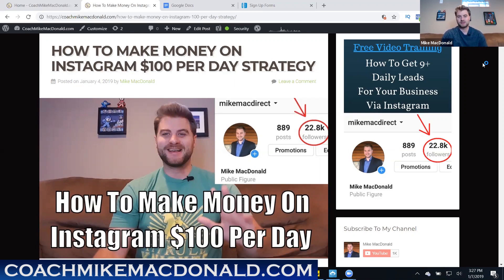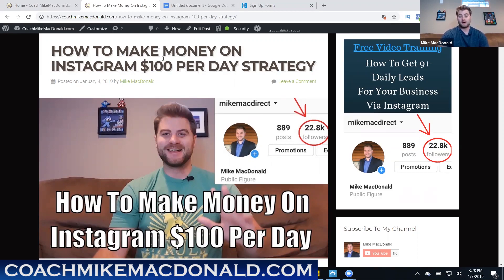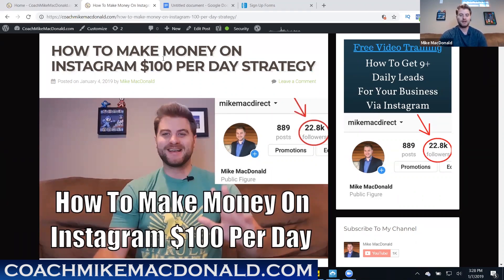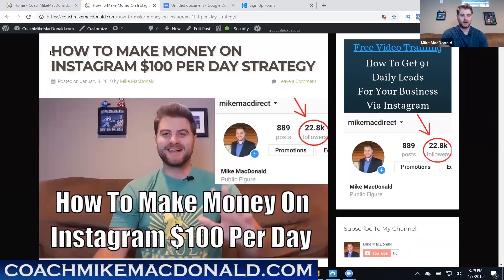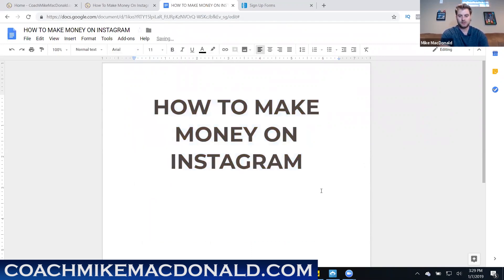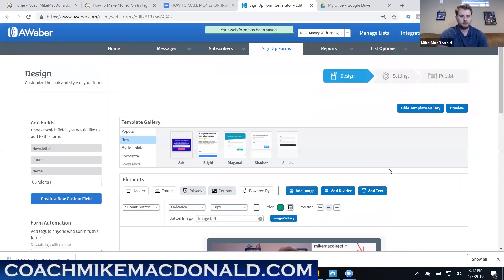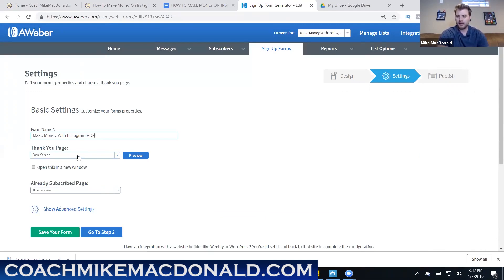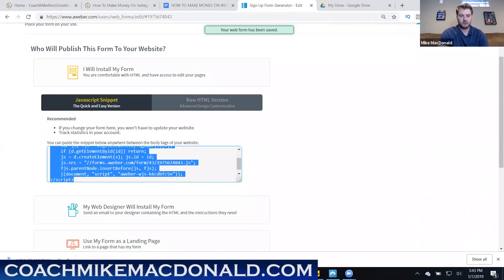How To Create An Ebook For Free (Step-By-Step Tutorial)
How to create an ebook for free, easy, and fast

Set Up Aweber and Get Your First 30 Days For Free➡️

How To Create An Ebook For Free, Easy, and Fast |  Google Doc Tutorial  & Aweber Tutorial

Learn how to create an ebook fast, easy, and free and how to use it to make money from home.

4 Things You Need To Know Before You Start A Home Business -

If you haven't signed up anyone in your business or have less than 10 people in your team, This is the course you should get

Looking to start your first Email Marketing campaign? Get your first 30 days of Aweber email autoresponder

Mike MacDonald